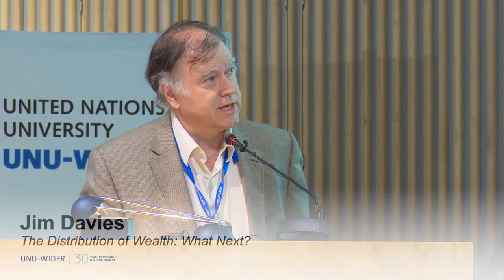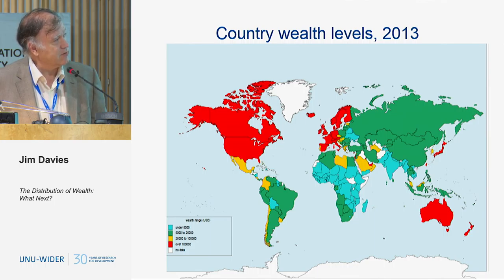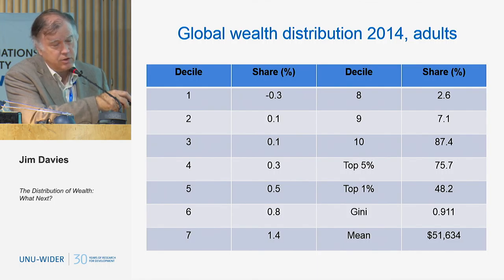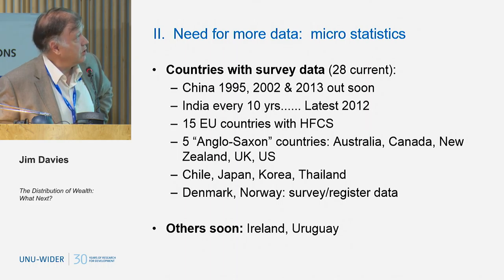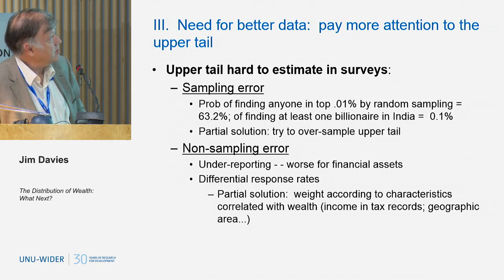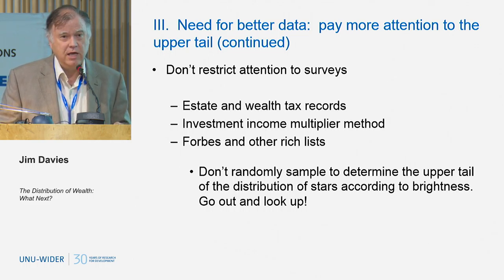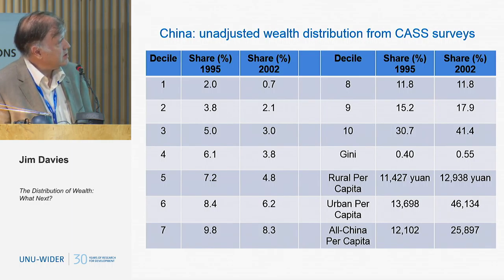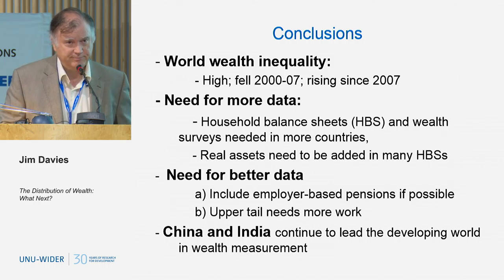The Distribution of Wealth: What Next? 1/3 - 30th Anniversary Conference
Jim Davies
Wealth Distribution: What Next?